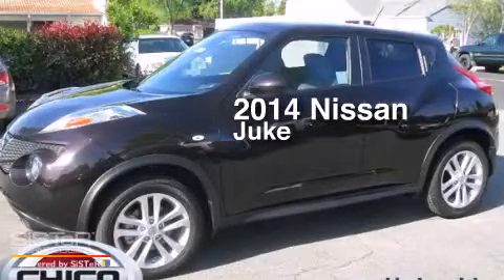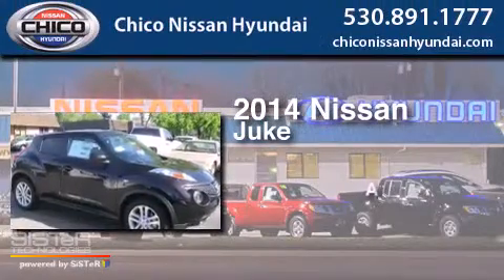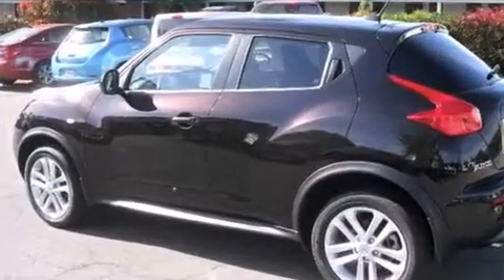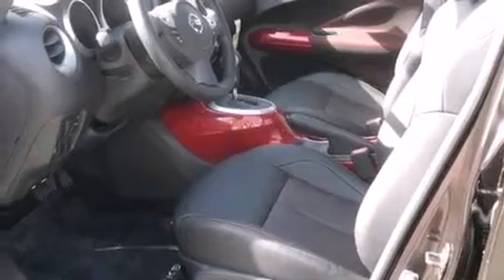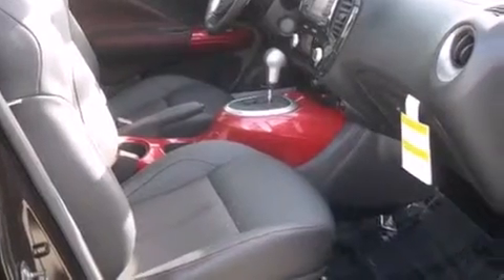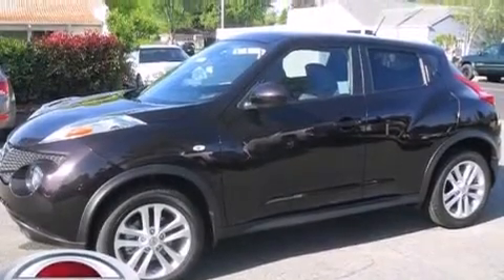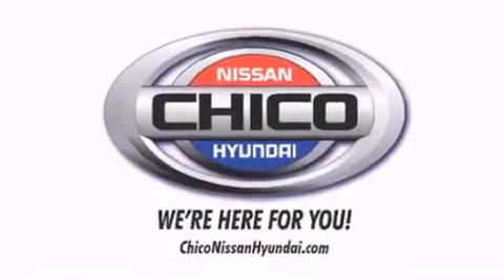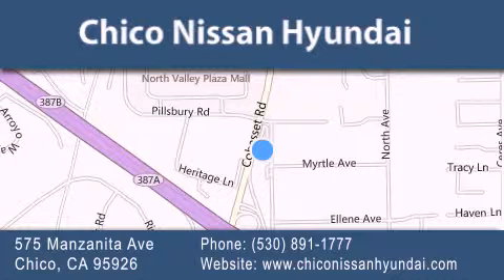2014 Nissan Juke Chico | Redding CA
We have been honored to serve the Chico CA area , we promise that your experience at our dealership will exceed your expectations ! Year : 2014 Make : Nissan Model : Juke Engine : 1.6L 4 cyls Trans . : CVT (Continuously Variable) Exterior : Bordeaux Black Miles : 5 Stock : 8712 Chico Nissan Hyundai 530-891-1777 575 Manzanita Ave Chico , CA 95926